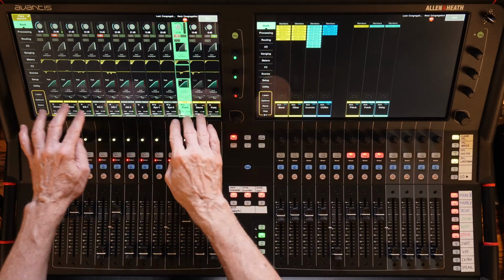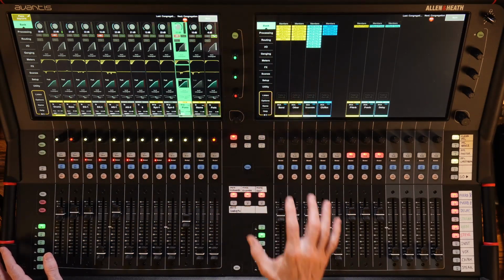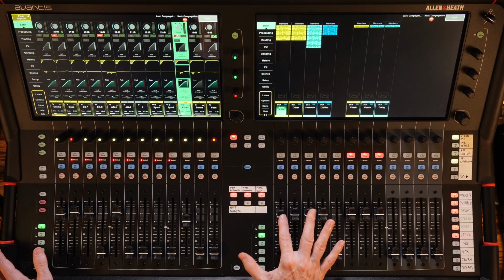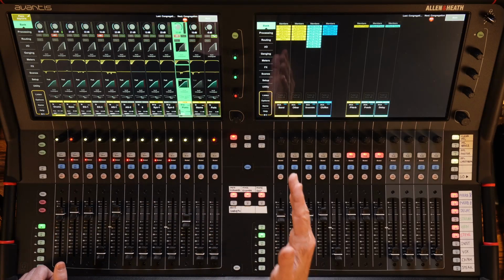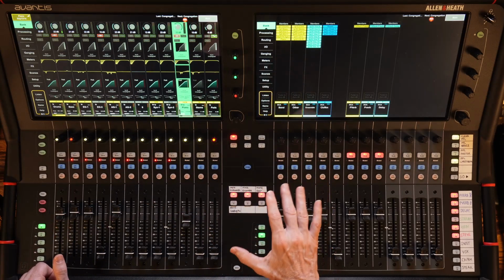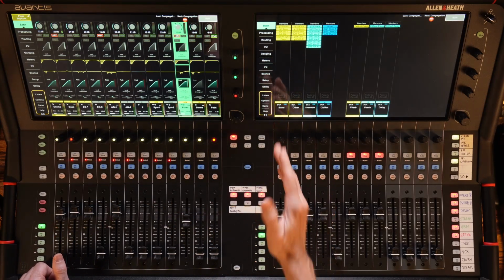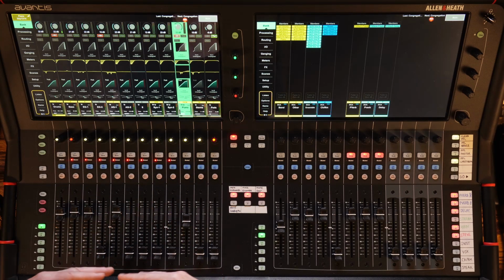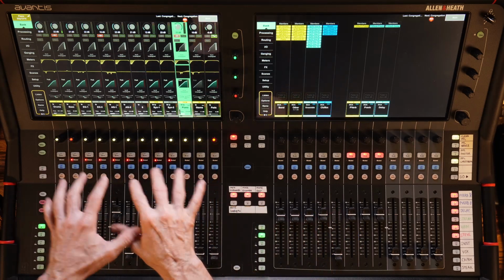A005 DCAs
Learn about DCAs on a mixing console and when to use them.